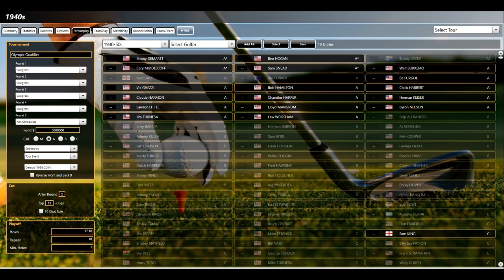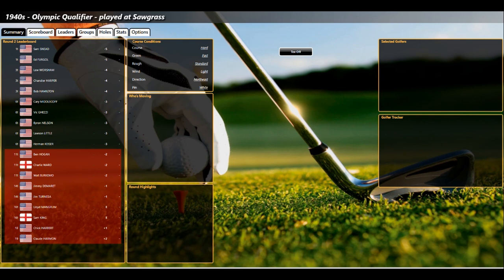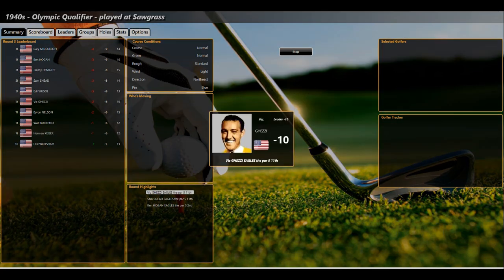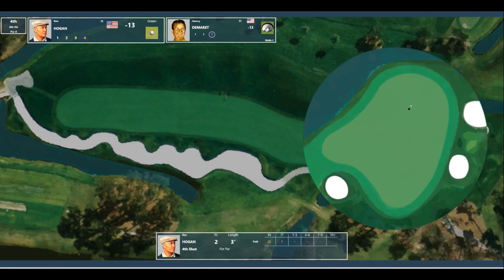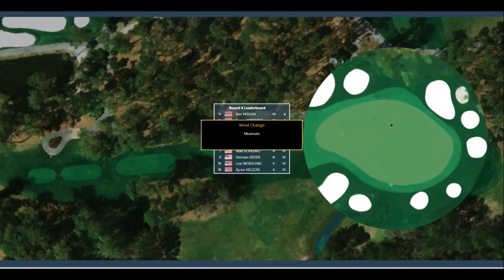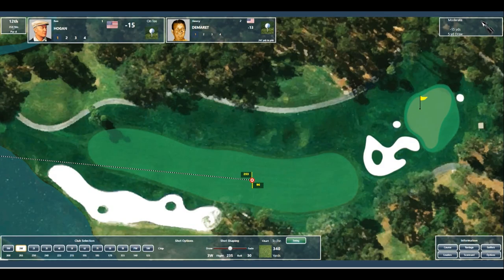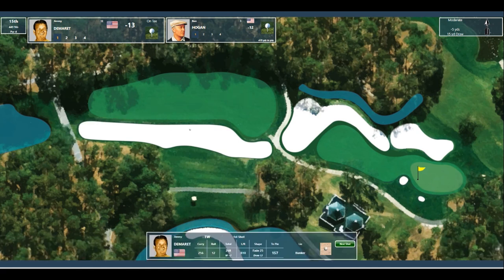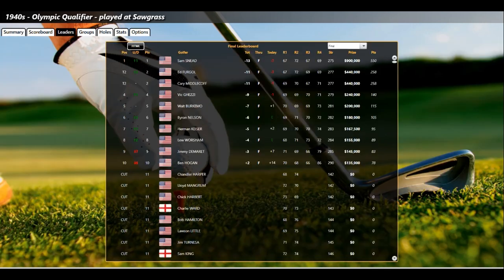ASG Golf 40s Olympic Qualifying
That one stupid hole at Sawgrass BUT theres a silver lining